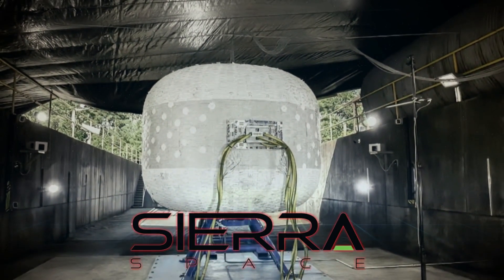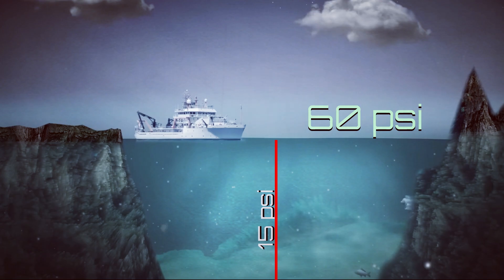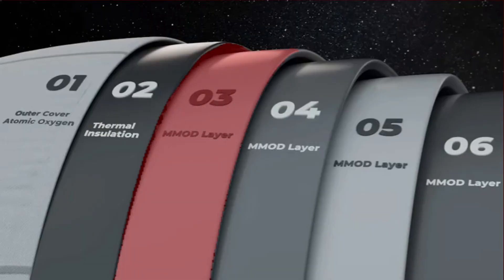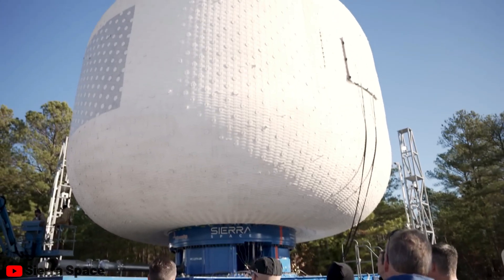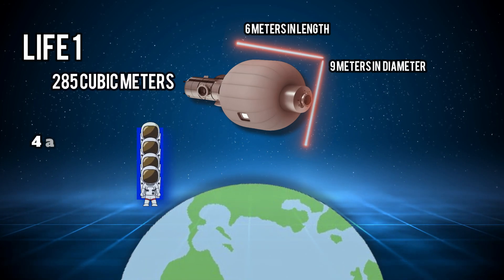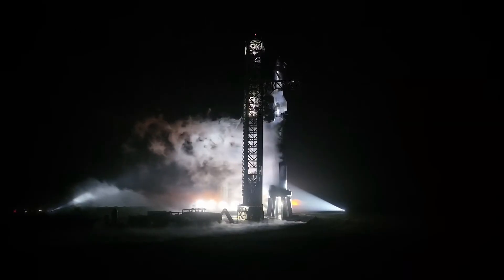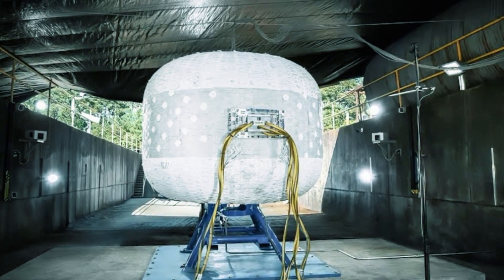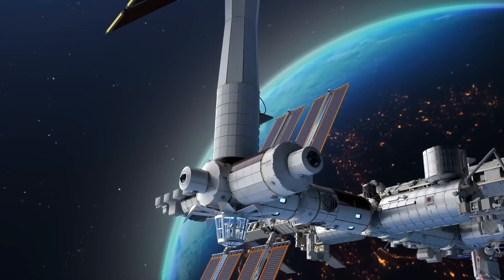NASA's New Space Station Just Exploded And It Is GOOD News!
This inflatable space station, designed in 2021 by Sierra Space, recently experienced an explosion. Surprisingly, this turned out to be a positive development. Let's delve into why. The future of life in space is set to revolve around inflatable structures, and this recent event provides insight into how NASA and Sierra Space plan to construct them.

2) 🔔Turn ON AII Notifications🔔